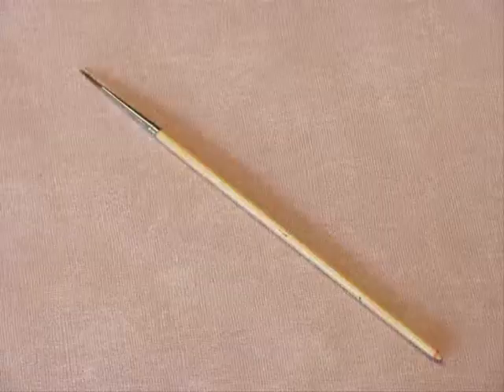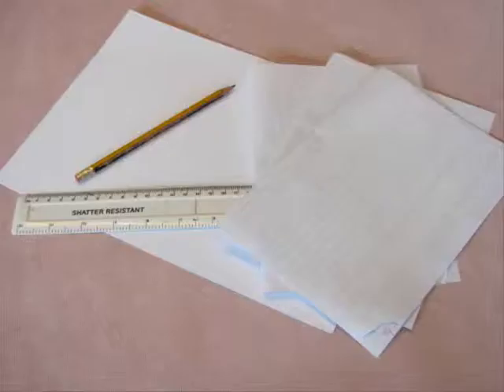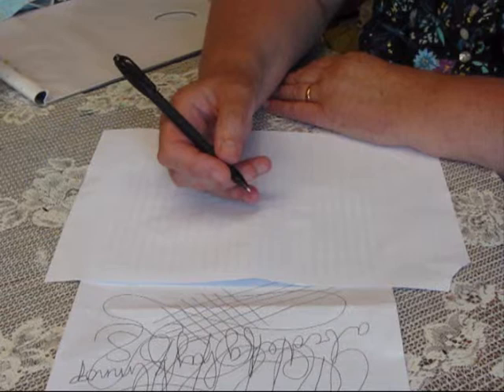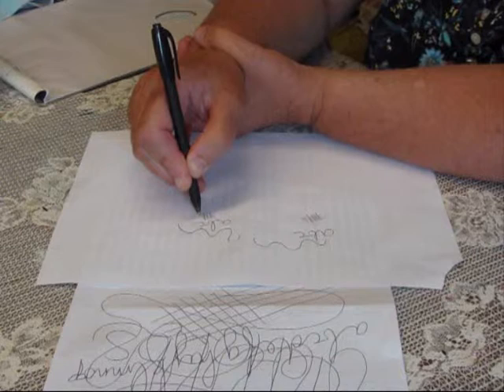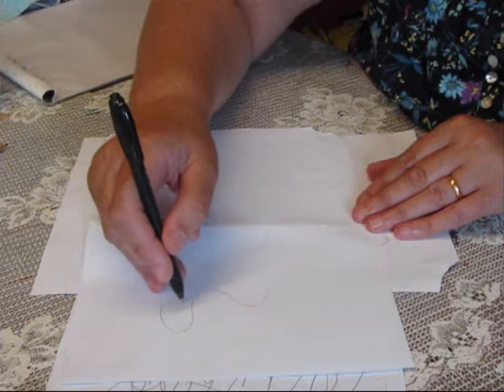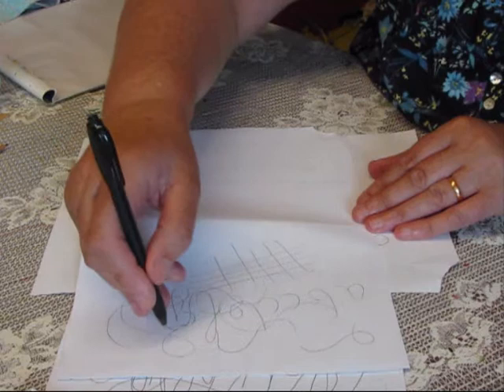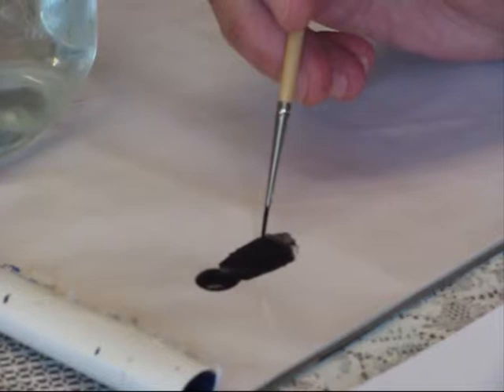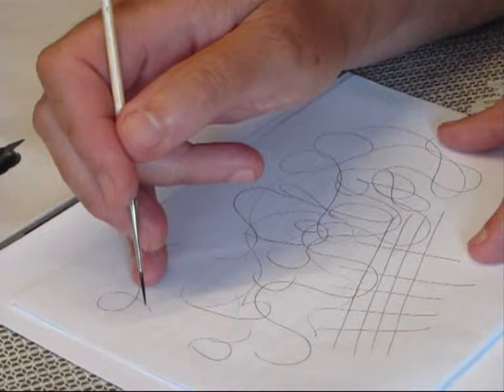From Little Acorns - Liner Work - Decorative Painting for Beginners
Exercises that explain the Liner Work Techniques used within Decorative Painting. Work along with Gill Hobbs, learning will be fun, learn to "play" with paint, experimenting, making mistakes and finding ways to mend them too.